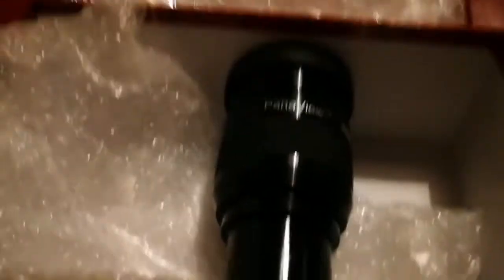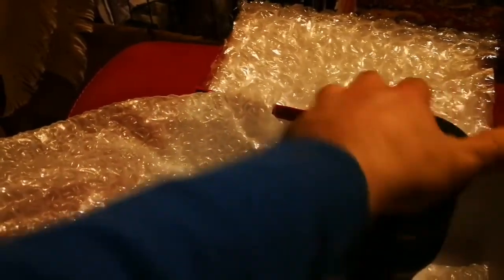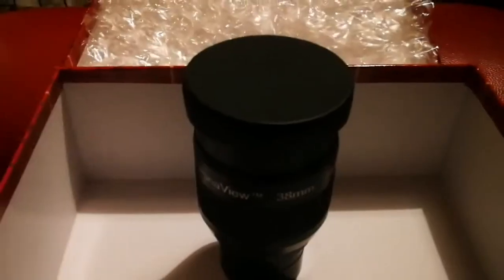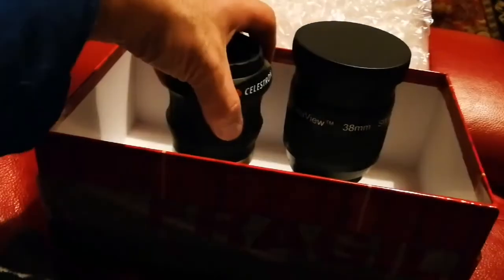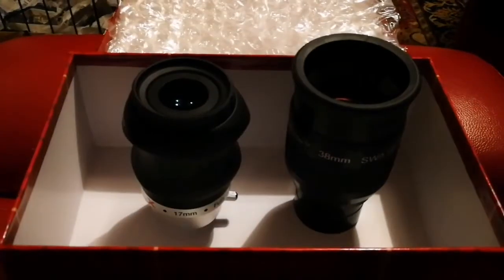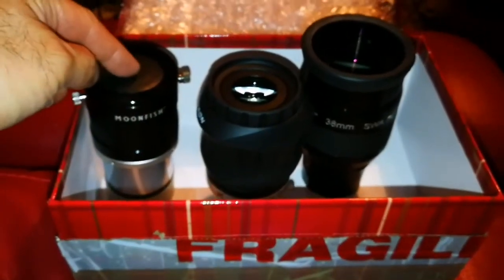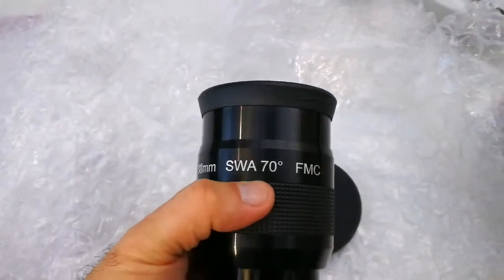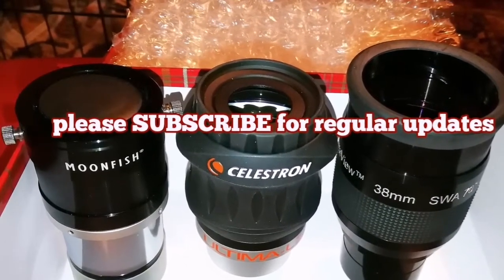Panaview 38mm 70° Wide Angle Massive:Unboxing VS Celestron Ultima LX17mm & Moonfish Barlow/Titan OVL